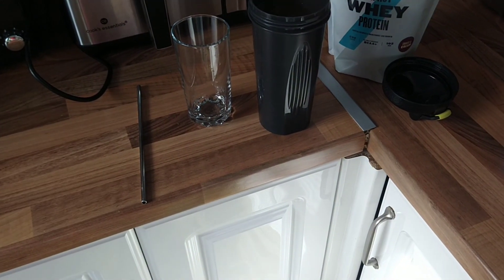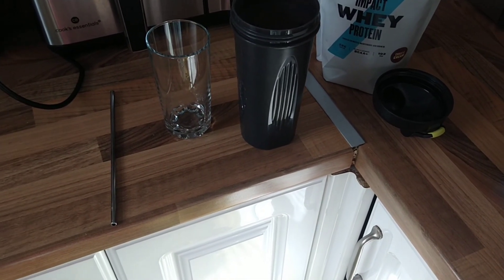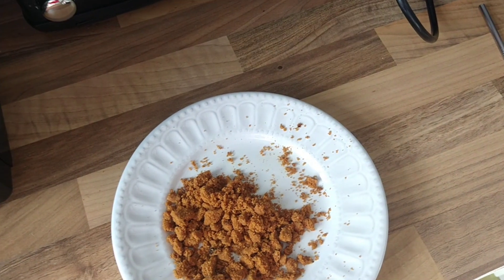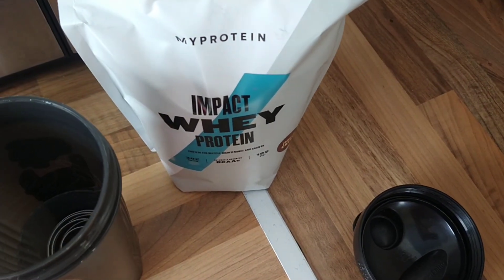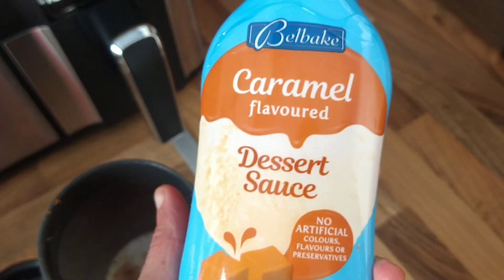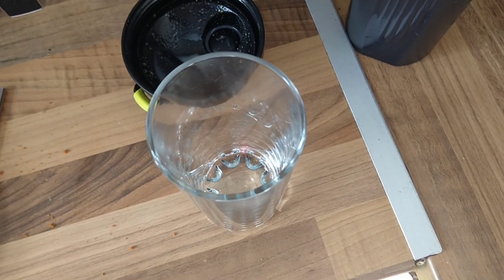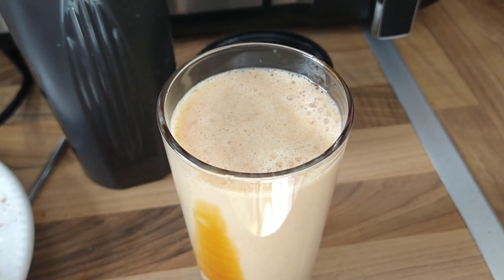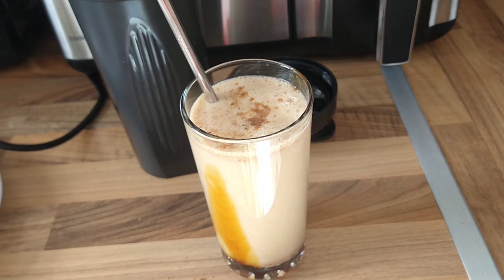biscoff protein shake recipe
macros:
calories- 273
carbs- 37.6g
fat- 4.9g
protein- 20.8g